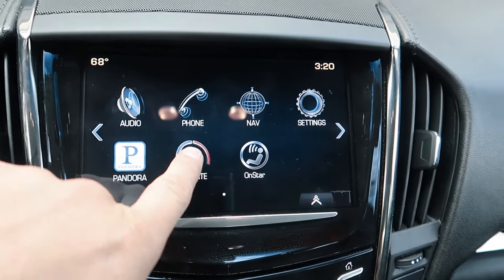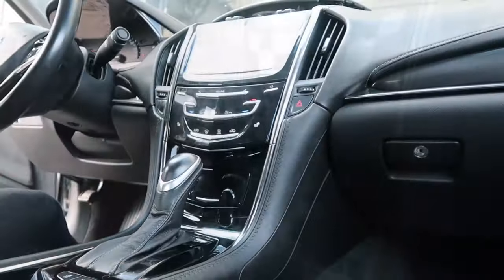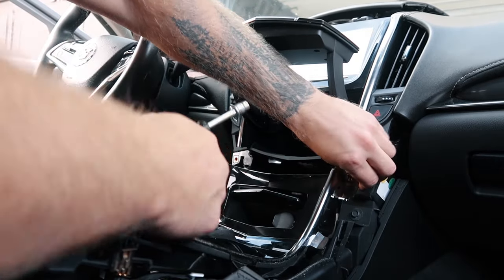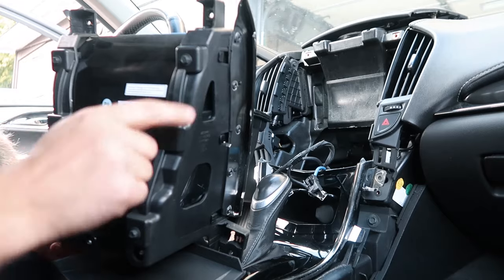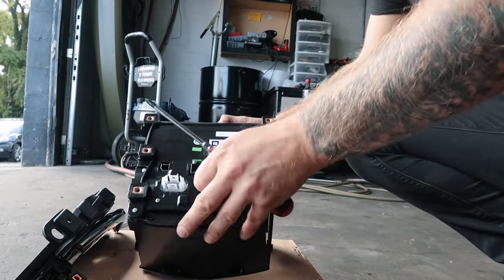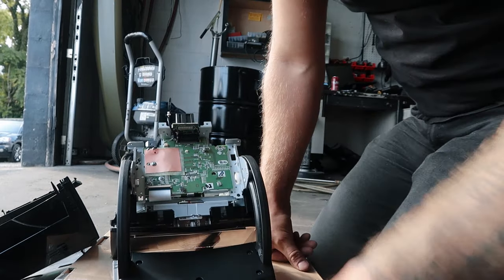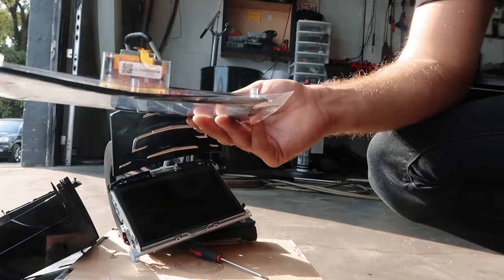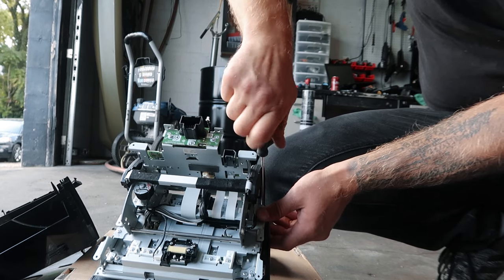***HOW TO FIX Cadillac Cue System touch screen not working!***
Hey guys, in this video I demonstrated how to remove and replace the  touch screen (Cue System) on 2014 Cadillac ATC!

2014 Cadillac ATC touch screen

Make sure that you use quality parts and tools!
I hope this video will save you some money !
CAMERA USED
TRIPOD USED
SD CARDS I USE
EDITING LAPTOPUSED
SPEAKERS USED
✅FANCY ... ) tools I use and highly recommend :
1. Scan Tool you must Have
2.  BEST Ratchet (Tool Only)
3.  Milwaukee Battery Set
4.   Milwaukee Charger
5. Basic Mechanic Tool Set
6. Professional Socket Set
7. Ratcheting Wrench Set
8. Battery Jump Starter
9. My Fancy Pro) Scan Tool
GEAR that i bought and I will use for future content:
MICROPHONE SYSTEM

.Based on my research .BEST BUDGET GEAR!.

LINKS USED IN THE DESCRIPITION MAY

FANCY MECHANIC  is  not responsible for property damage or injury incurred as a result of any of the information contained in this video. Information given in this video does not guarantee the desired outcome. Any injury, damage or loss that may result from improper use of the tools, equipment, or the information contained in this video is the sole responsibility of the user and not FANCY MECHANIC!